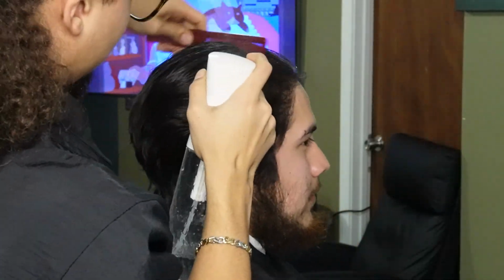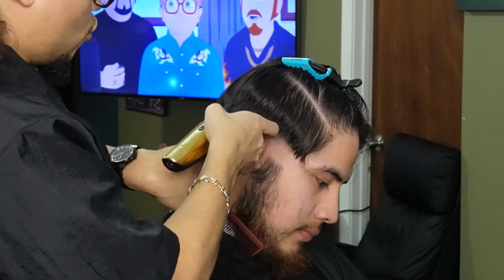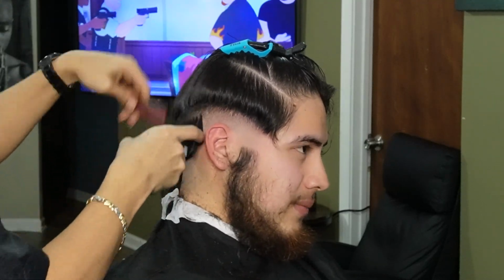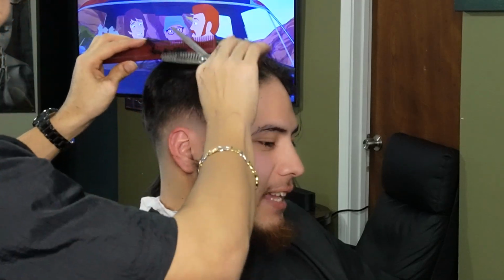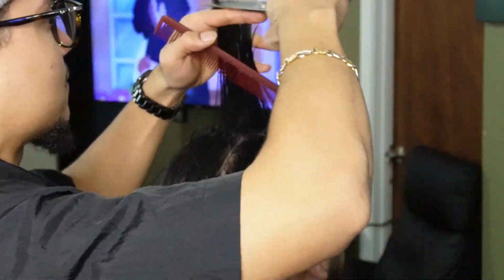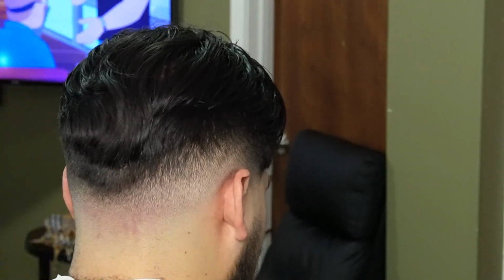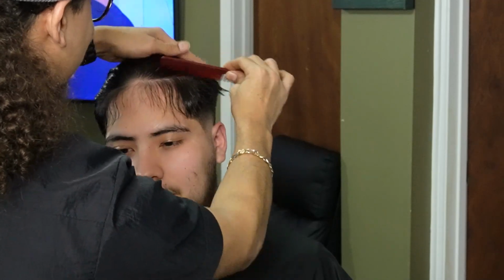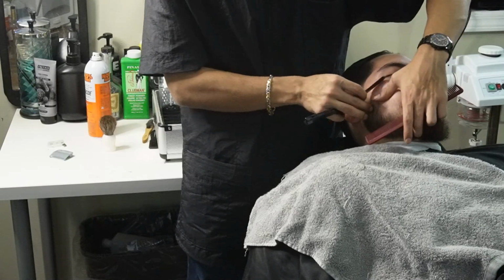HOW TO DO A MID BALD FADE💈🔥